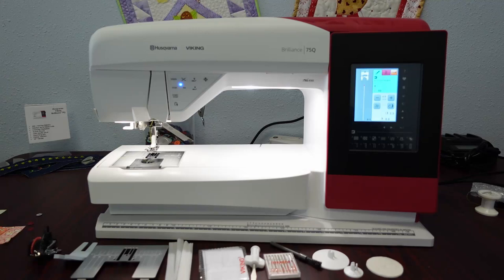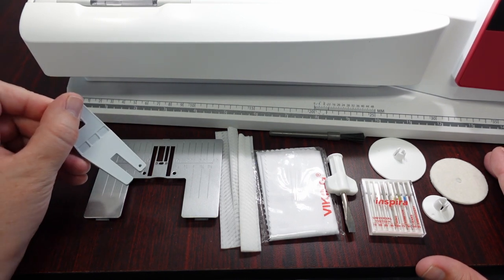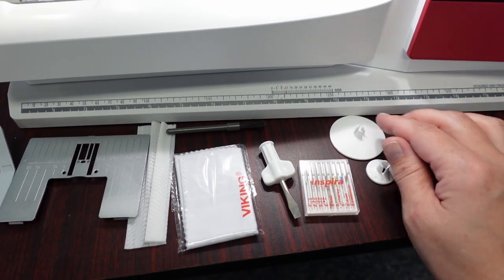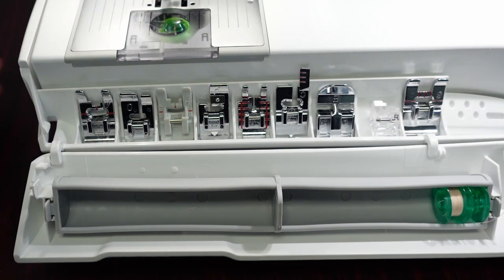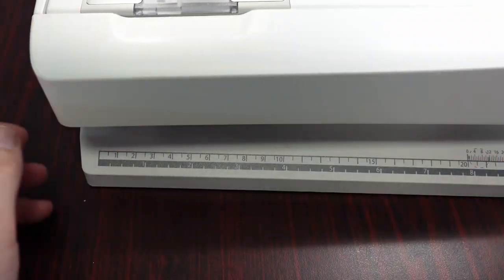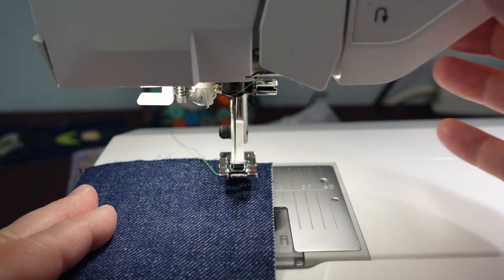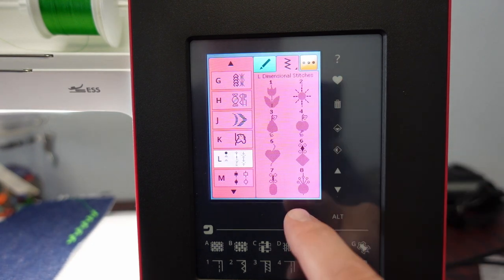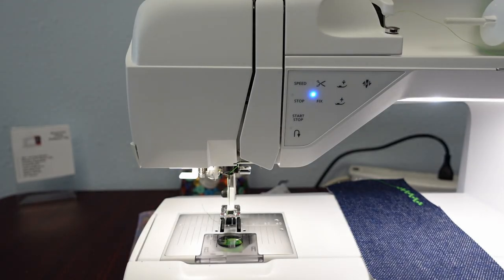Brilliance 75Q Demonstration